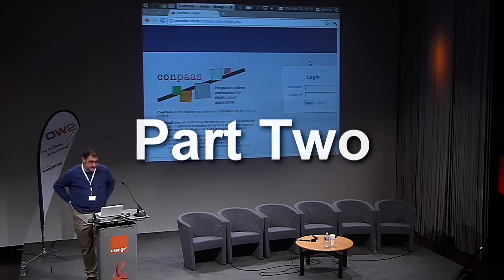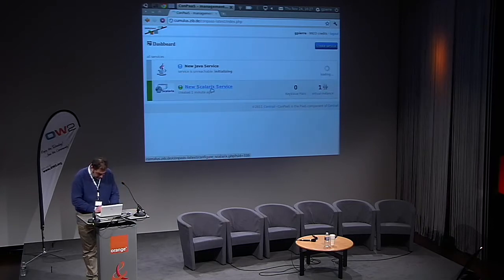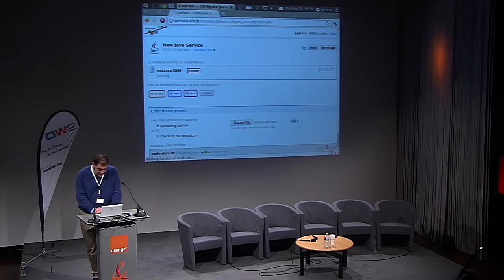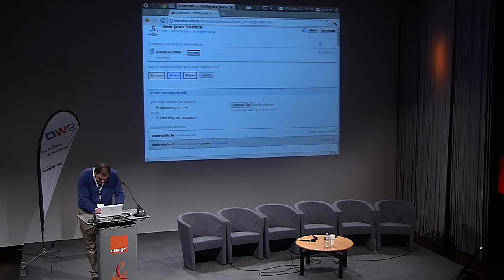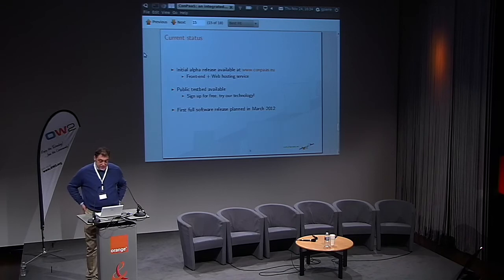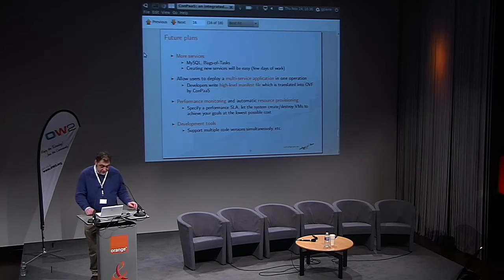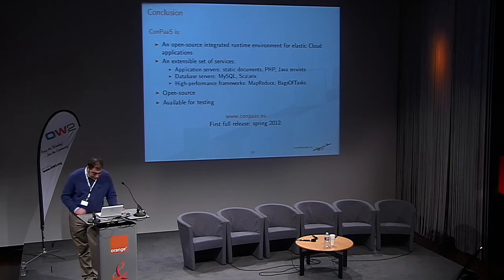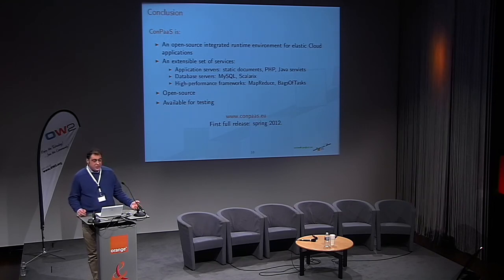OW2con 2011 ConPaaS PART 2 Guillaume Pierre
Speaker: Guilaume Pierre, VU University Amsterdam
Abstract: ConPaaS is an open-source platform-as-a-service environment developed within the Contrail European research project. ConPaaS aims at simplifying the deployment of applications in the Cloud. It is designed as a set of elastic services dedicated to the hosting of a particular type of functionality. A service can be seen as a standalone component of a distributed application: for example, a Web server with a PHP execution module. Each ConPaaS service is self-managed and elastic: it can deploy itself on the Cloud, monitor its own performance, and increase or decrease its processing capacity by dynamically (de-)provisioning instances of itself in the Cloud. Services are designed to be composable: an application can for example use a Web hosting service, a database service to store the internal application state, a file storage service to store access logs, and a MapReduce service to periodically compute statistics from these logs. In this presentation I will give an overview of the overall Contrail project, then focus on ConPaaS: how it can help Cloud application developers, and how it is organized internally.